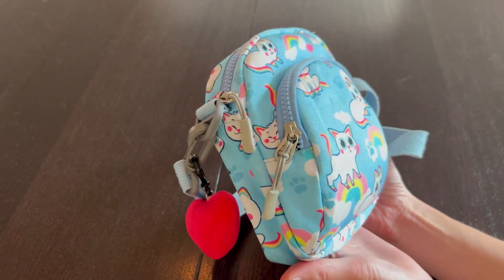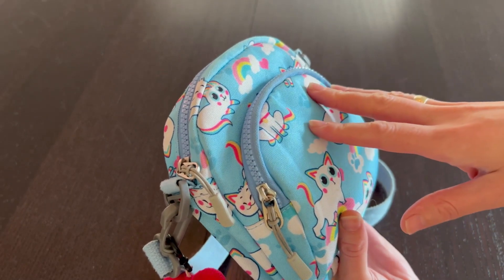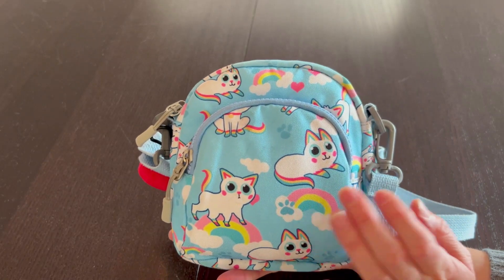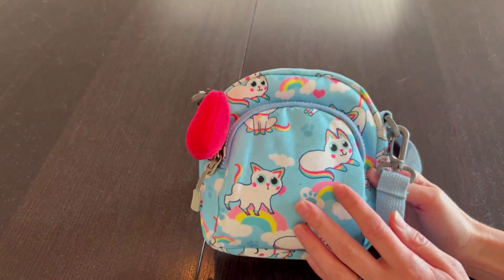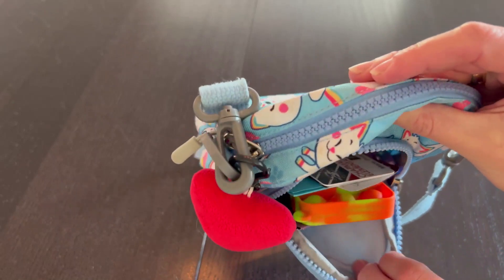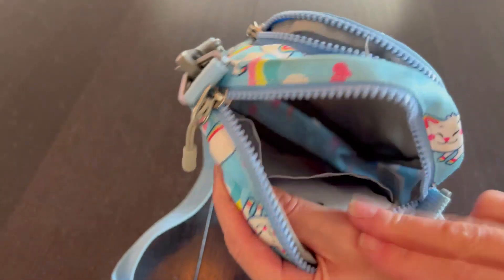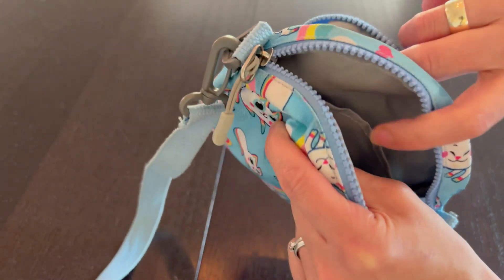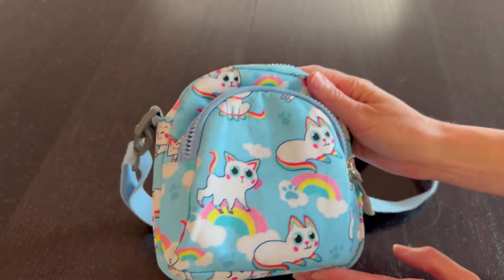Choco Mocha Cat Purse: Tiny & Tough for Kids!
Cute & Kid-Proof! (paid link)

Discover the perfect accessory for your little one with the Choco Mocha Purse in a variety of patterns! This adorable, lightweight purse is durable enough to withstand daily adventures and still look charming after years of love. With adjustable straps for a comfortable crossbody or shoulder fit and multiple patterns to choose from, your child can carry their treasures in style with two easy-to-use zippered compartments. Watch our in-depth review to see how this cute purse can become your child's favorite everyday companion!